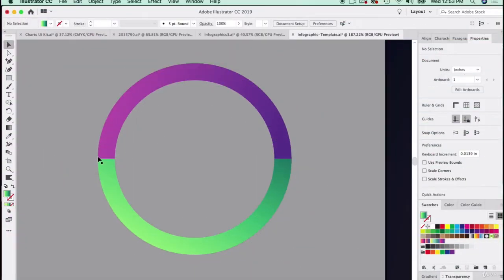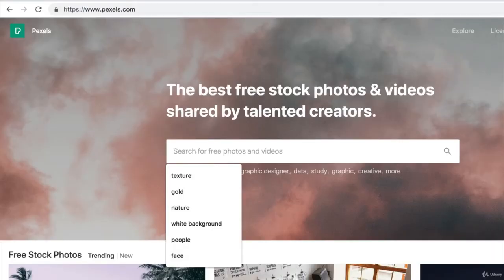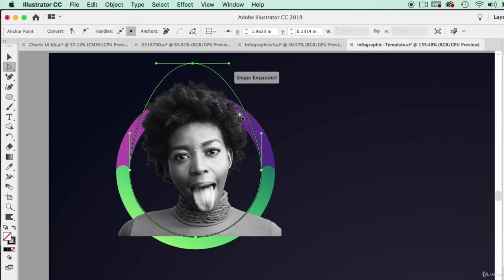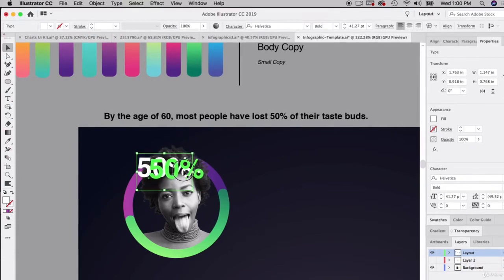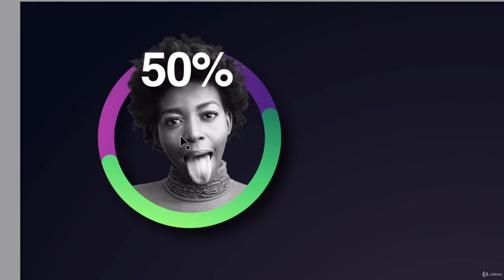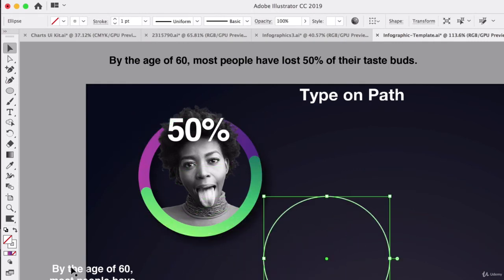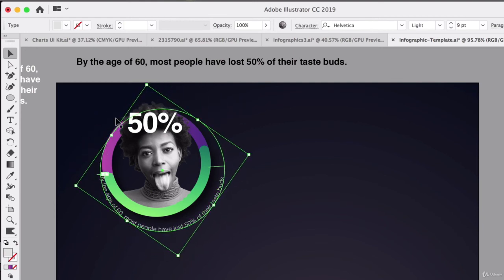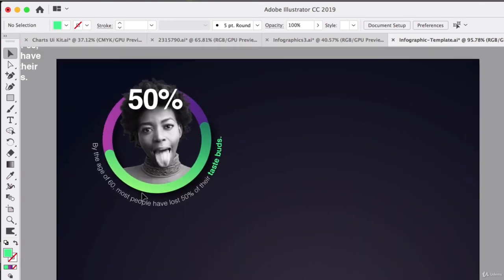Simple Pie Chart Project